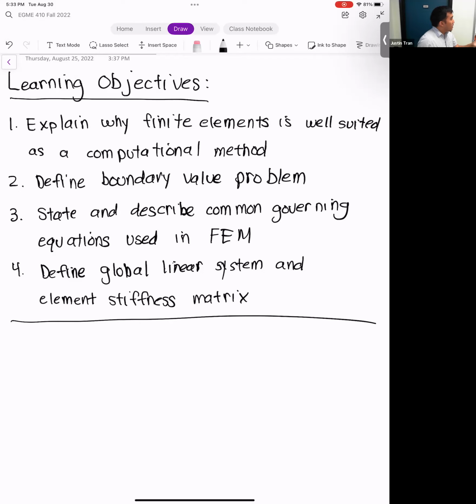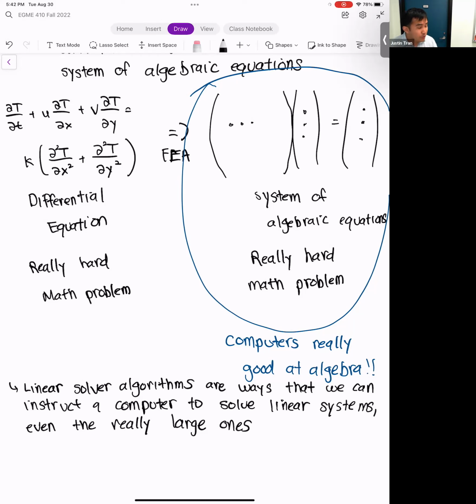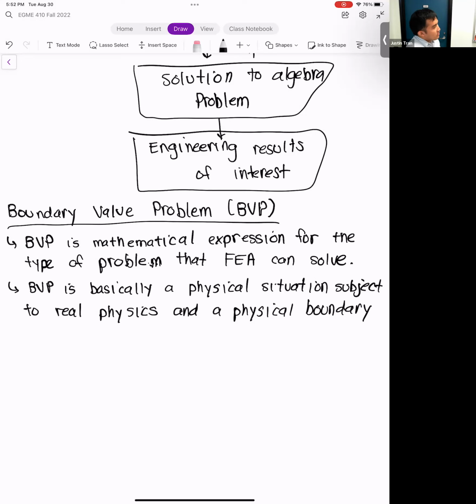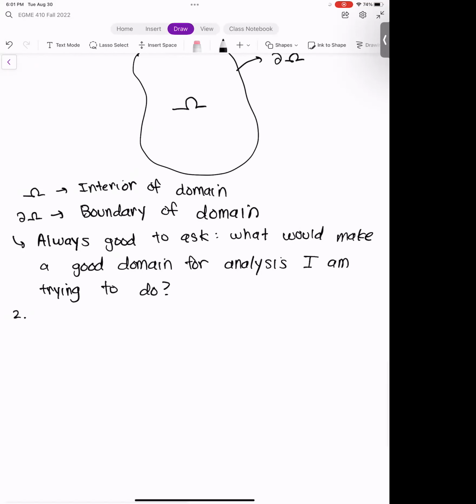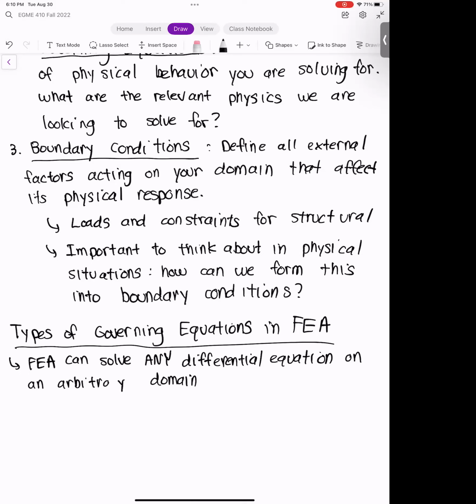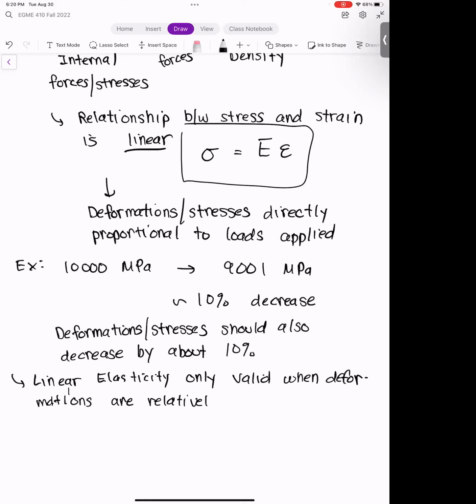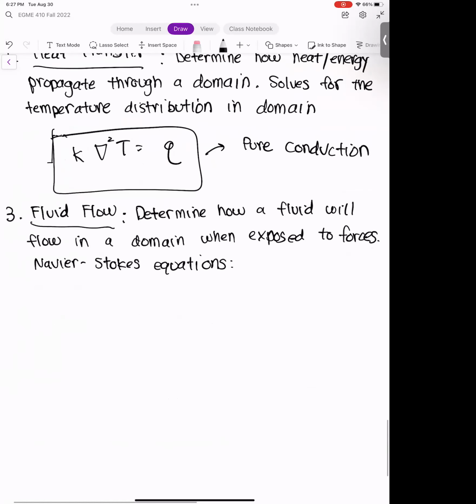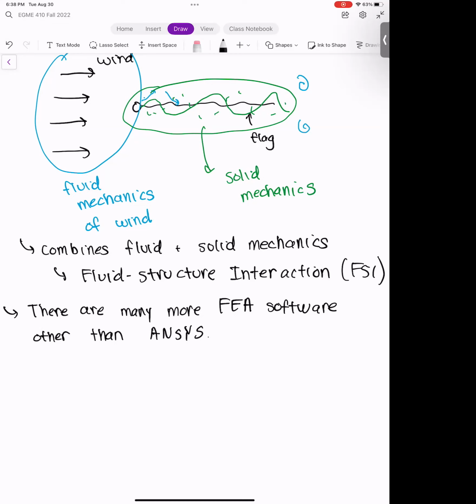EGME 410 FALL 2022 Week 2 Lecture 1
Week 2 - Lecture 1: Theory Behind FEA